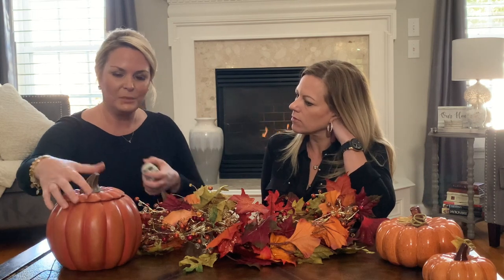Susan Johnson Discusses Seasonal Staging with Tempi Wilkinson from Staging and Design with Tempi.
Susan Johnson discusses seasonal staging do's and don'ts with Tempi Wilkinson from Staging and Design with Tempi. Tempi offers great tips and tricks for making the most of staging your home for the holidays. Susan Johnson is a REALTOR® in the Cornelius Lake Norman area.